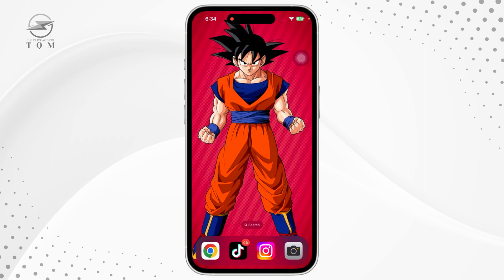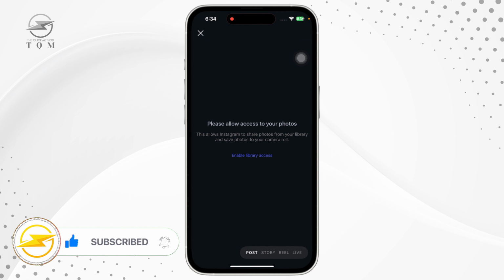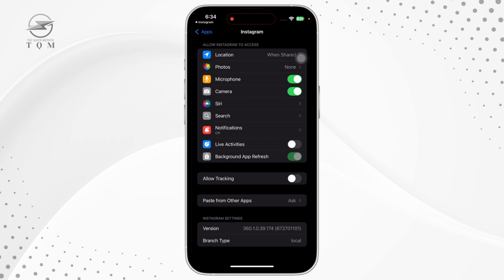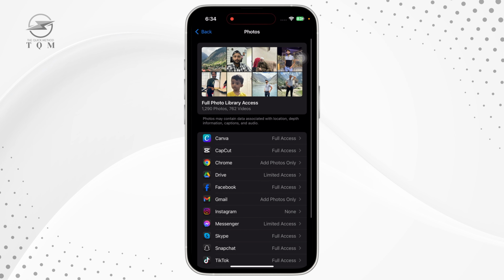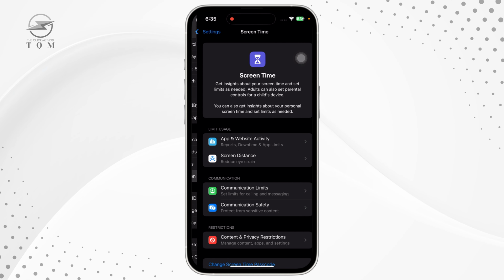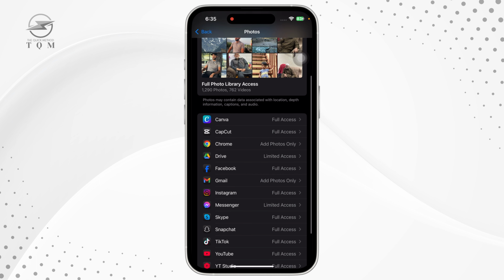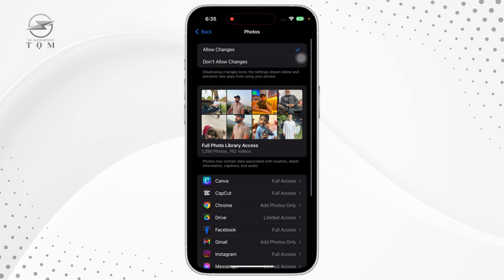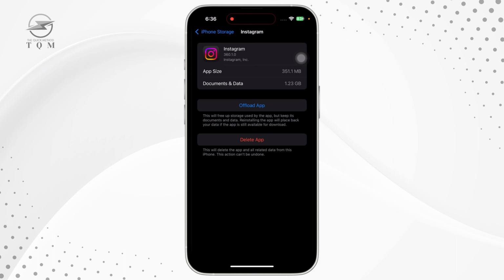How To Fix Instagram Photo Access Not Working On iPhone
How To Fix Instagram Photo Access Not Working On iPhone - Easy Step-by-Step Guide (2025)

Having trouble with Instagram not accessing your photos on your iPhone? In this video, we’ll show you how to quickly fix the issue of Instagram not being able to access your photo library. Whether it’s a permissions problem or app glitch, this guide will help you resolve the issue and get back to sharing your photos in no time!

What You’ll Learn in This Video: ✔️ How to enable photo access for Instagram in your iPhone settings
✔️ Step-by-step instructions to check and update Instagram app permissions
✔️ How to reset Instagram settings and clear app cache for a fresh start
✔️ Tips for fixing common photo access issues with Instagram on iPhone
✔️ What to do if the issue persists and how to troubleshoot further

By the end of this video, you’ll know exactly how to get Instagram to access your photos again and enjoy smooth photo sharing on the app. Watch now to start fixing your Instagram photo access issue today!